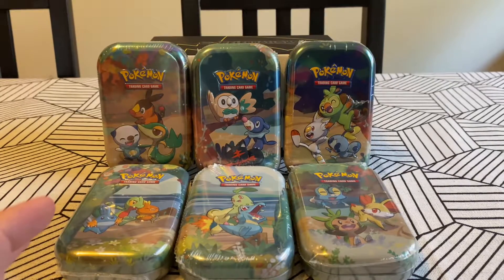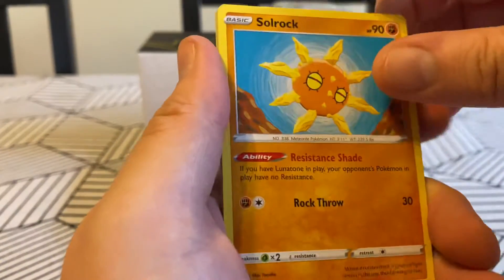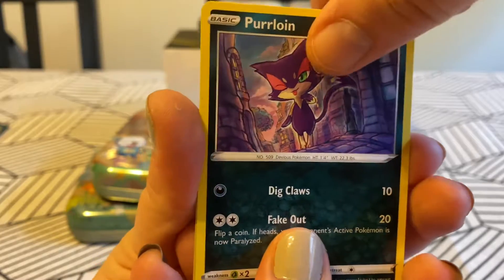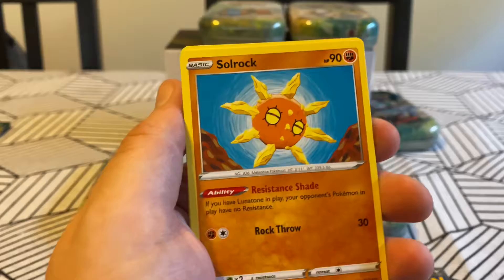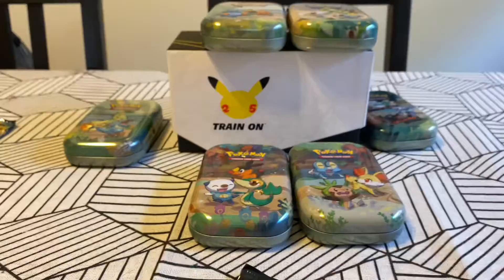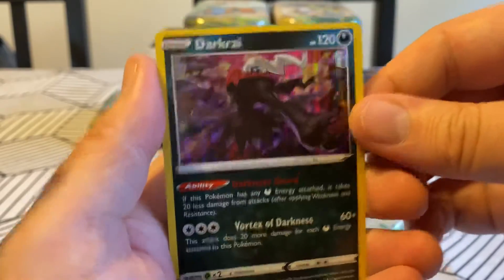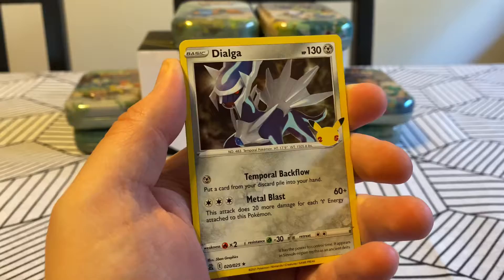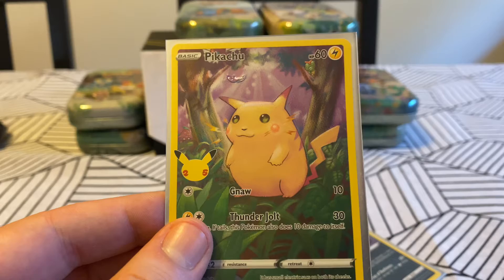OPENING CELEBRATIONS MINI-TINS! 25TH ANNIVERSARY!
Look at these precious little Pokémon. I tried to wait until I got one of each tin, but waiting is difficult!